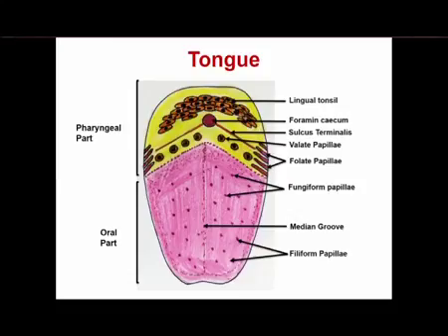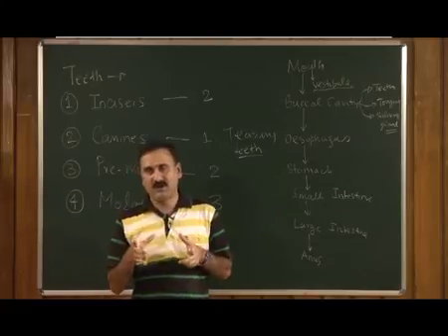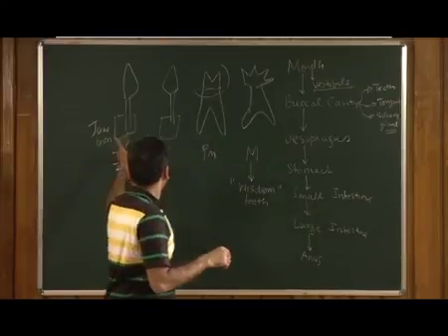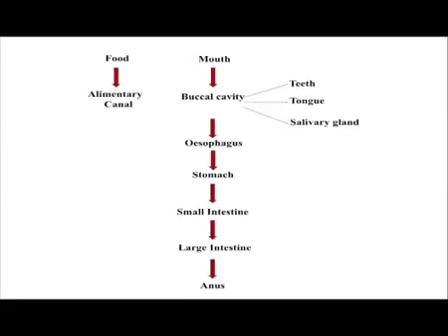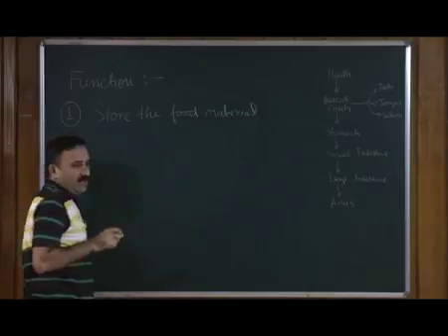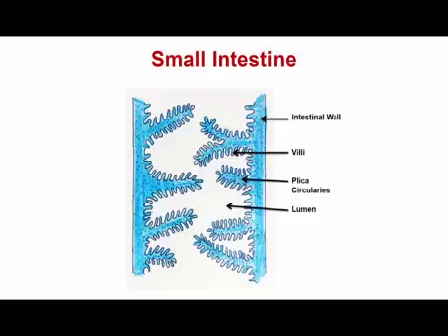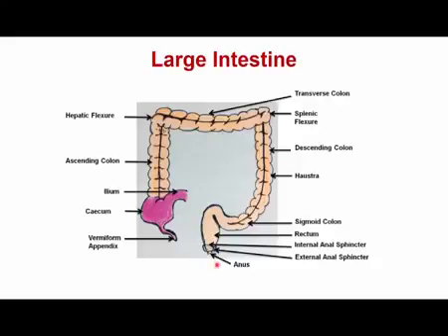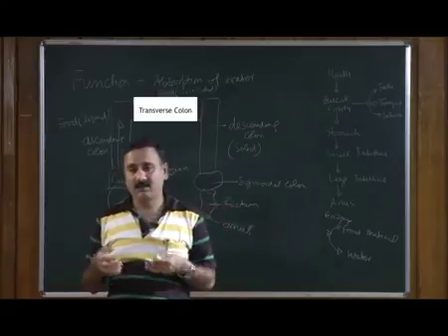Biology Class 11 Unit 15 Chapter 02 Human Physiology Digestion and Absorption L 2/5